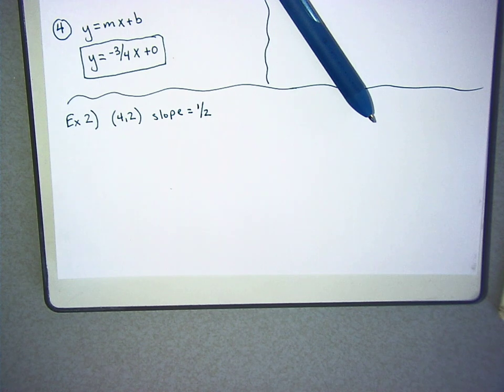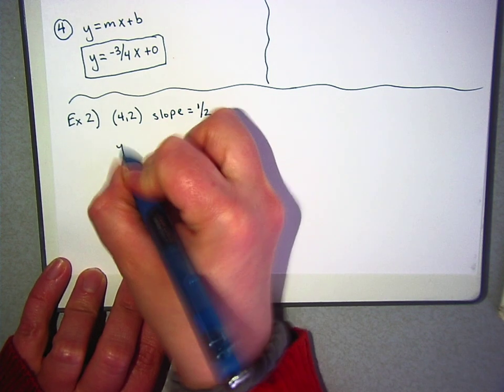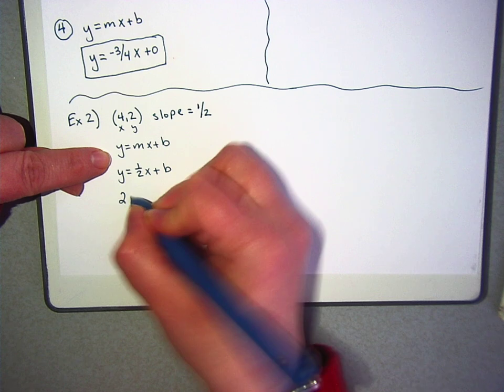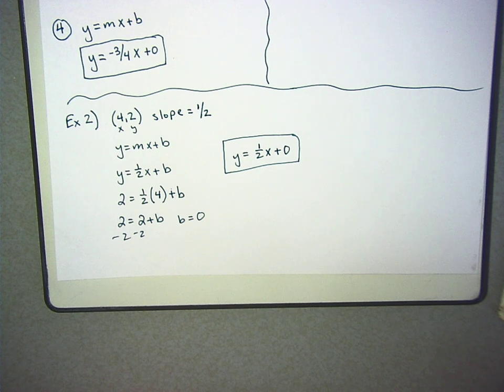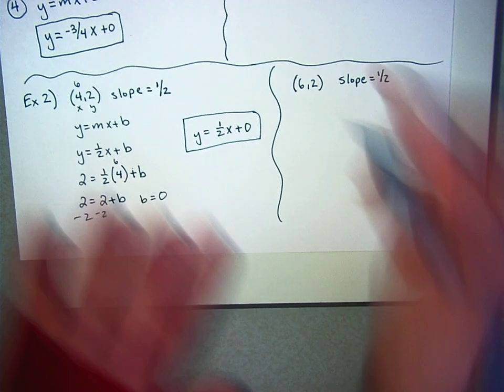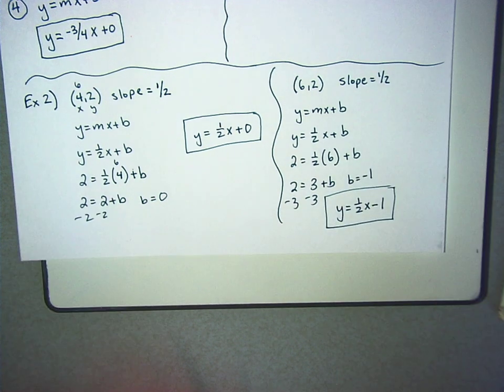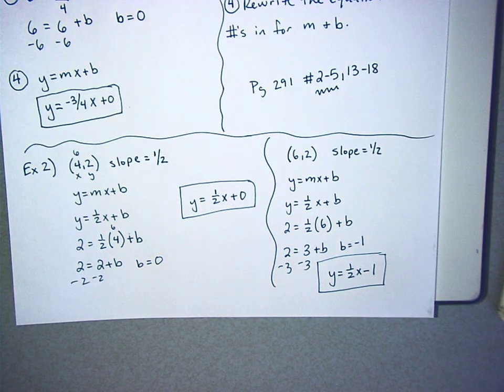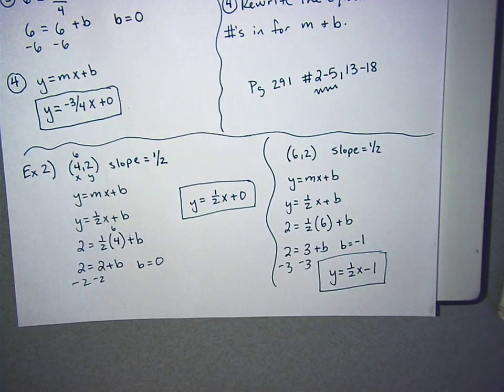Math 9 1/2 (Part 2)